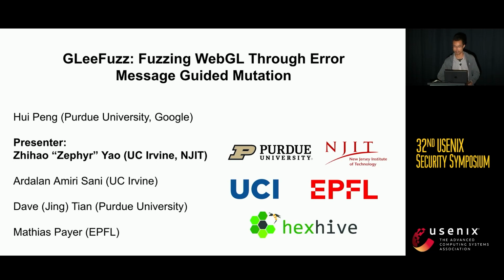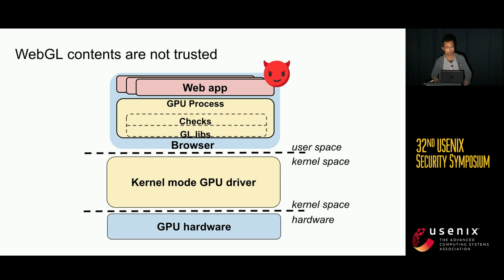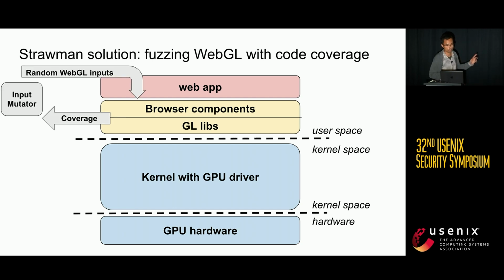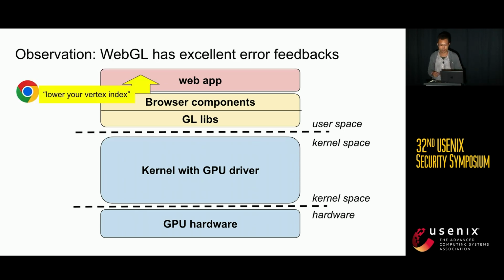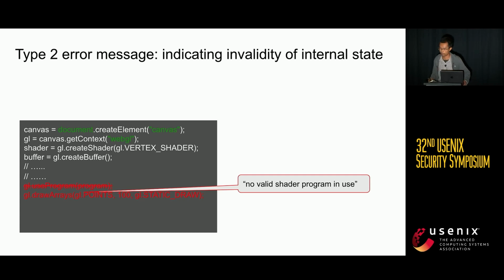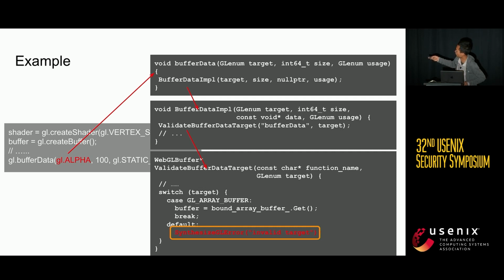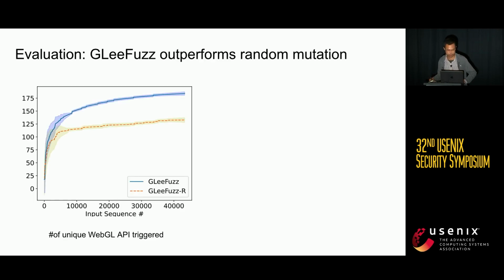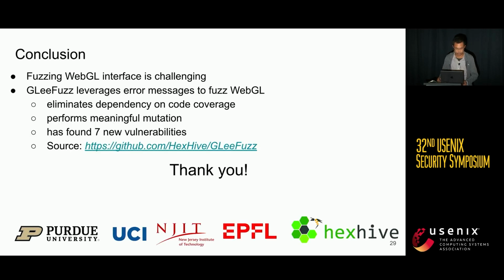USENIX Security '23 - GLeeFuzz: Fuzzing WebGL Through Error Message Guided Mutation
Hui Peng, Purdue University; Zhihao Yao and Ardalan Amiri Sani, UC Irvine; Dave (Jing) Tian, Purdue University; Mathias Payer, EPFL

WebGL is a set of standardized JavaScript APIs for GPU accelerated graphics. Security of the WebGL interface is paramount because it exposes remote and unsandboxed access to the underlying graphics stack (including the native GL libraries and GPU drivers) in the host OS. Unfortunately, applying state-of-the-art fuzzing techniques to the WebGL interface for vulnerability discovery is challenging because of (1) its huge input state space, and (2) the infeasibility of collecting code coverage across concurrent processes, closed-source libraries, and device drivers in the kernel.  Our fuzzing technique, GLeeFuzz, guides input mutation by error messages instead of code coverage. Our key observation is that browsers emit meaningful error messages to aid developers in debugging their WebGL programs. Error messages indicate which part of the input fails (e.g., incomplete arguments, invalid arguments, or unsatisfied dependencies between API calls). Leveraging error messages as feedback, the fuzzer effectively expands coverage by focusing mutation on erroneous parts of the input. We analyze Chrome’s WebGL implementation to identify the dependencies between error-emitting statements and rejected parts of the input, and use this information to guide input mutation. We evaluate our GLeeFuzz prototype on Chrome, Firefox, and Safari on diverse desktop and mobile OSes. We discovered 7 vulnerabilities, 4 in Chrome, 2 in Safari, and 1 in Firefox. The Chrome vulnerabilities allow a remote attacker to freeze the GPU and possibly execute remote code at the browser privilege.